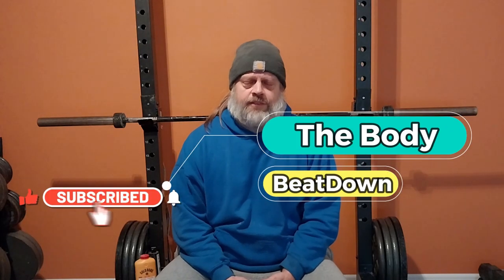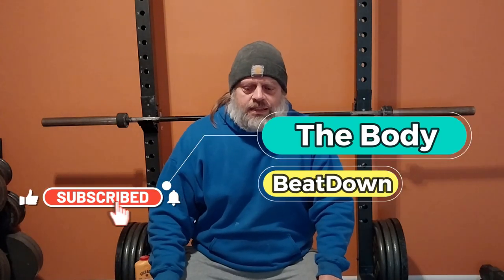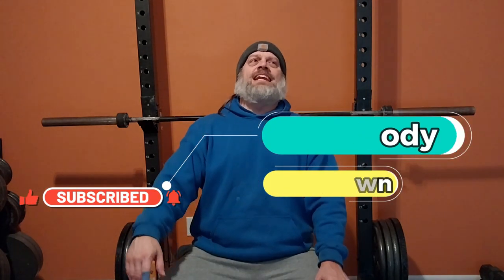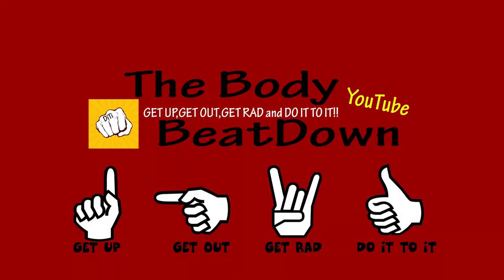Bench Press Tips & Tricks 1 13 24